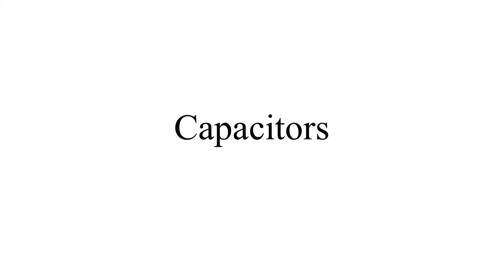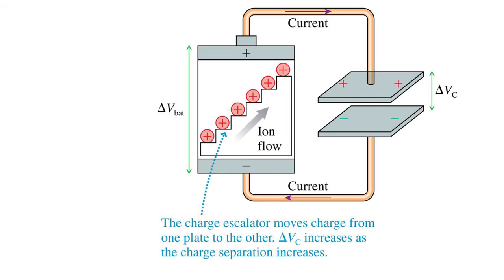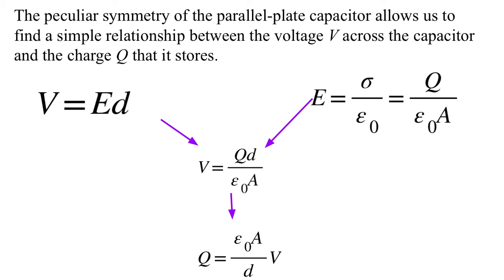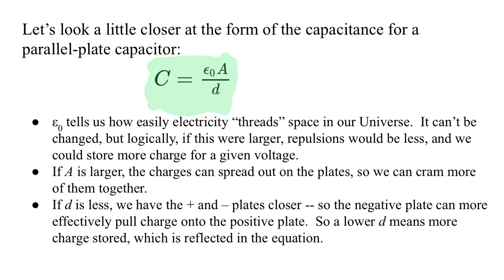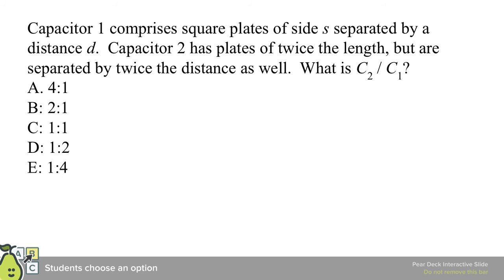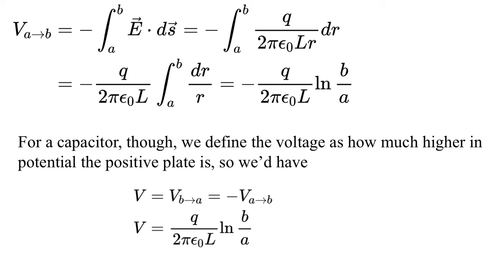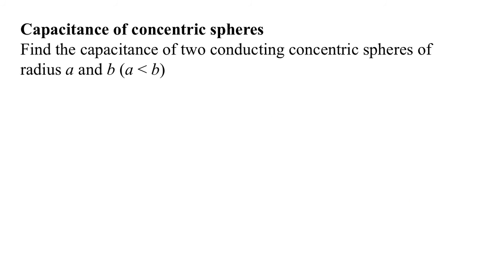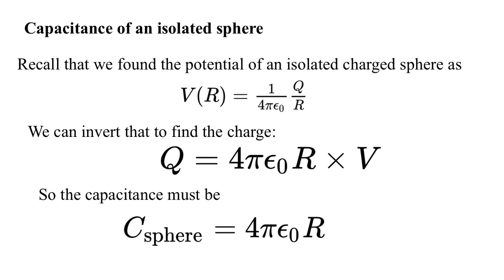APC N12B01 Capacitors.mp4